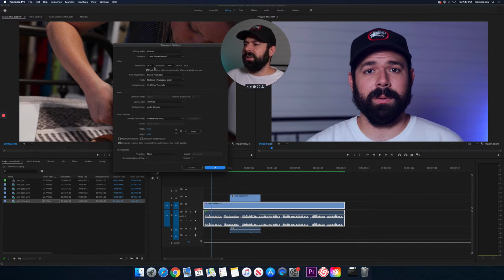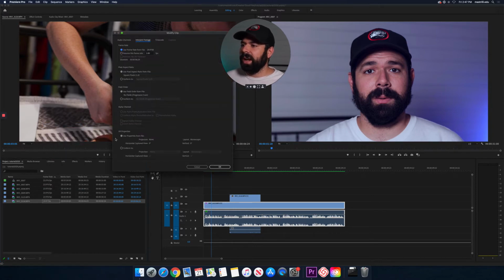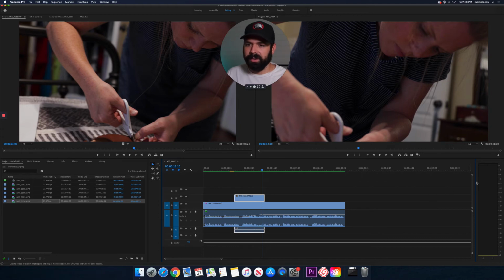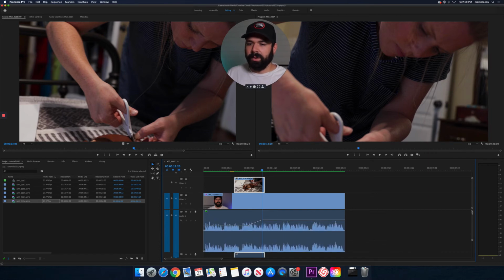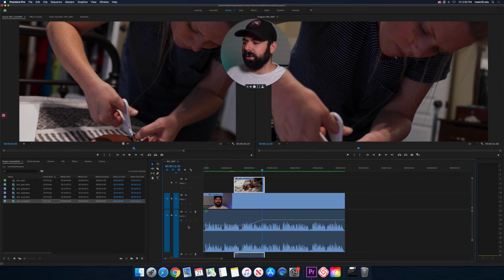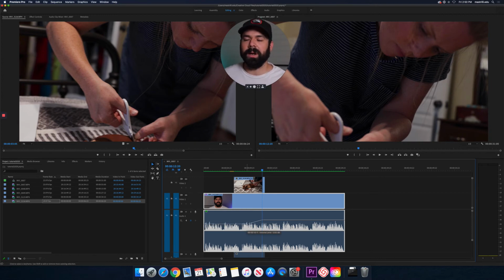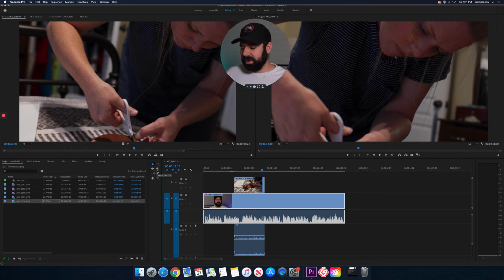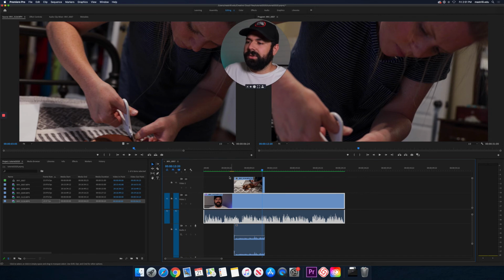2. Modifying Footage in your Timeline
Understanding how to change footage in your timeline will allow of more creative freedom and make adjustments to more complex timelines. In this video I'll share the how and you provide the why.

The Gear I Use:

My Camera
Back-up Camera
The Microphone
Desktop Mic
Camera Rigging- Camera Cage
Instead of a Tripod... Articulating Arm
Clamp Mount
Accent Lighting
Fill Light
Editing Software